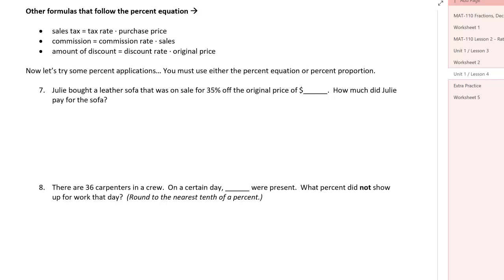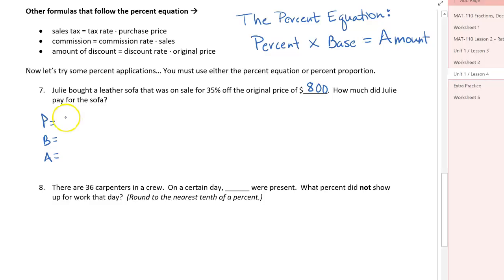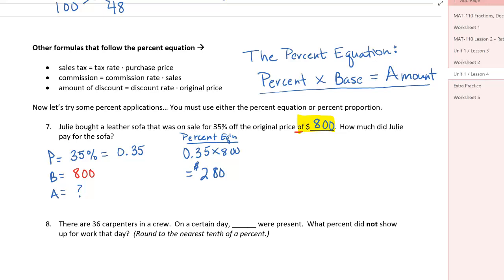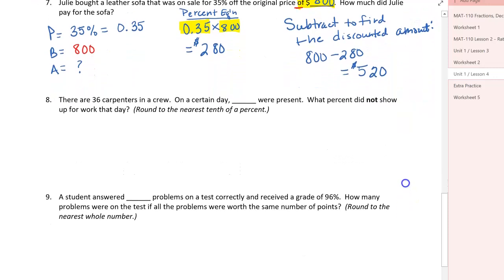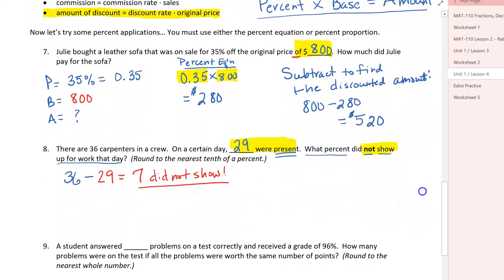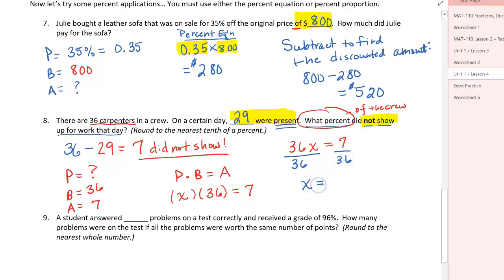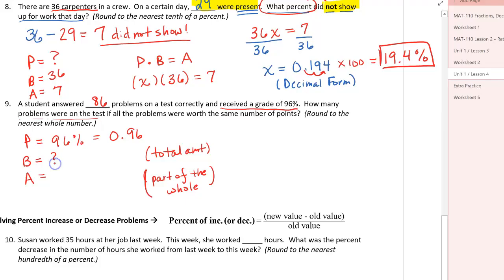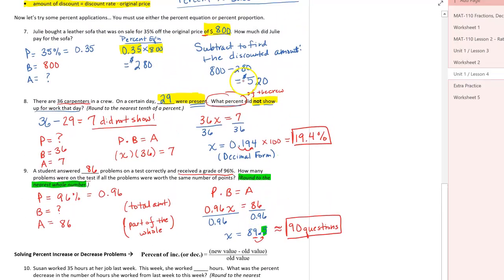Lesson 4 ex 7 9